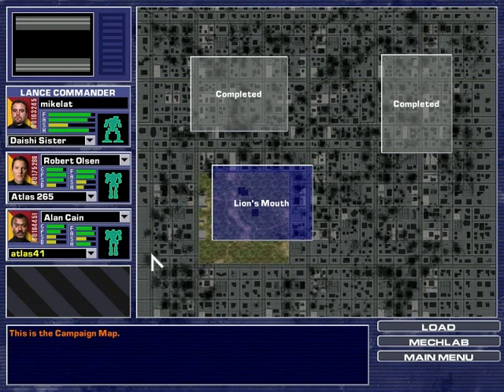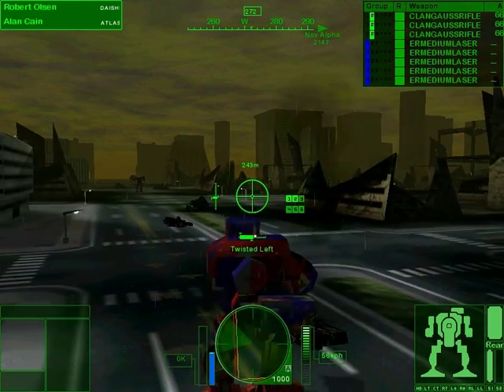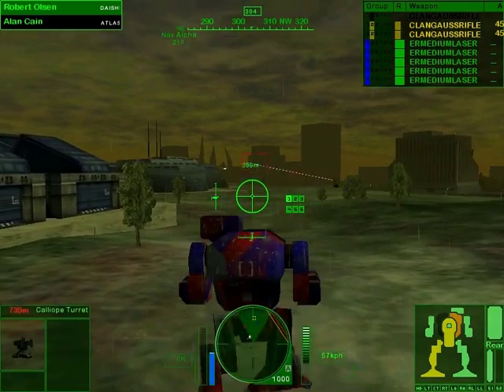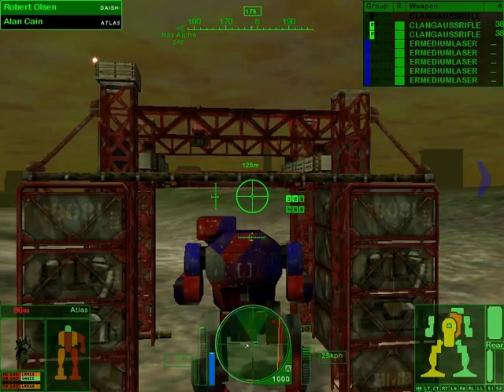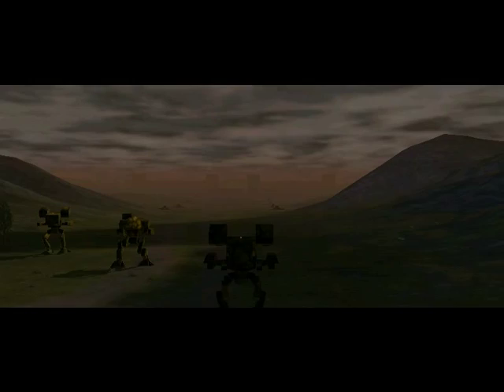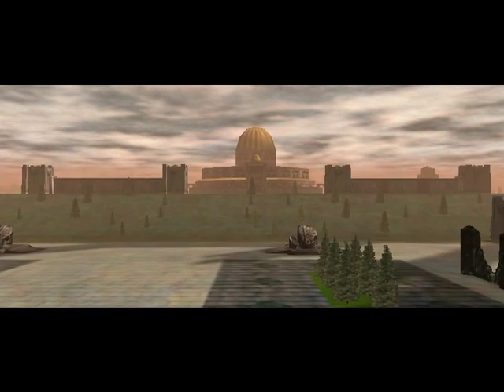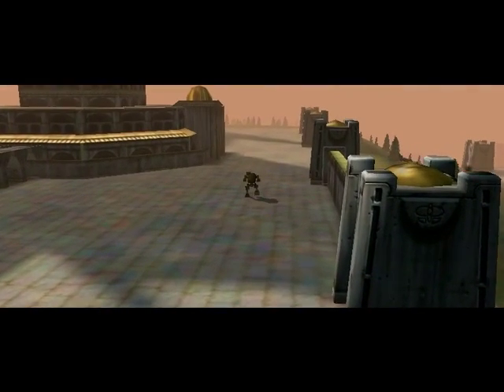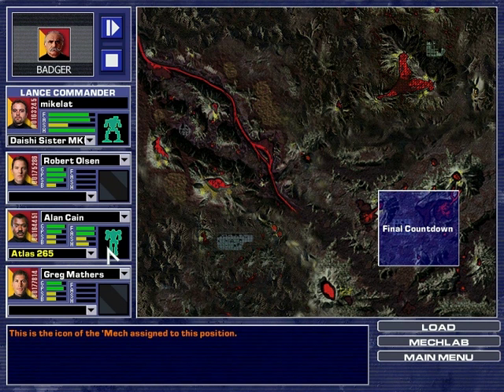Let's Play Mechwarrior 4: Black Knight - Part 10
Ian Drassari will always be my personal hero :) daishi sister ftw